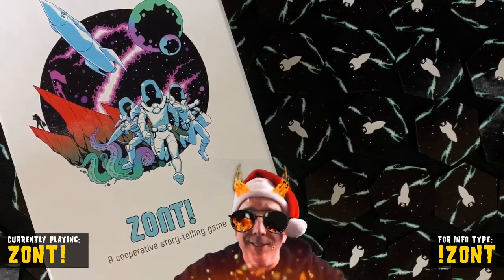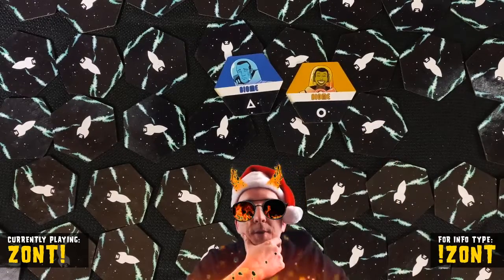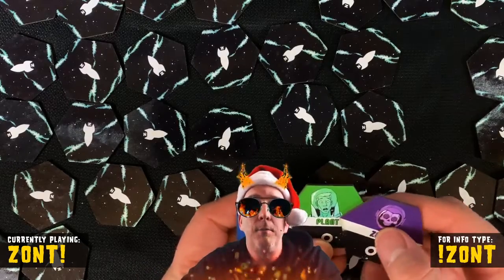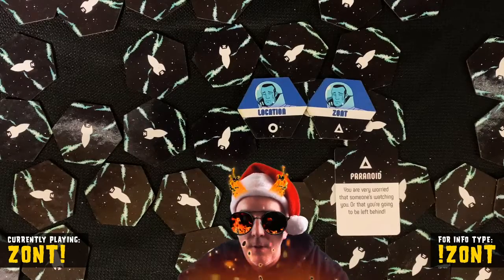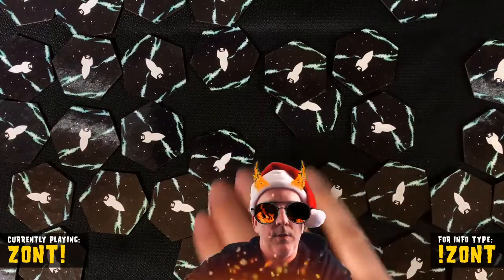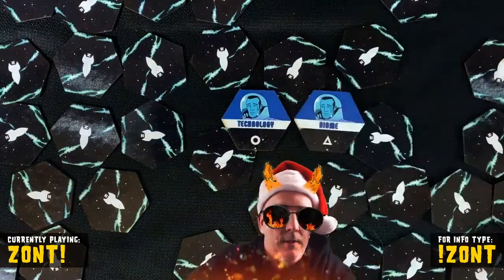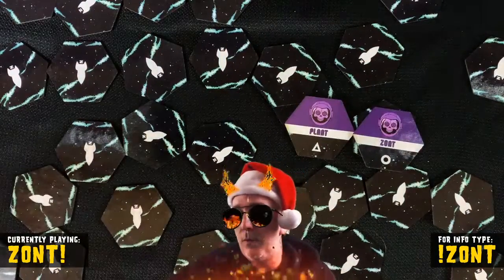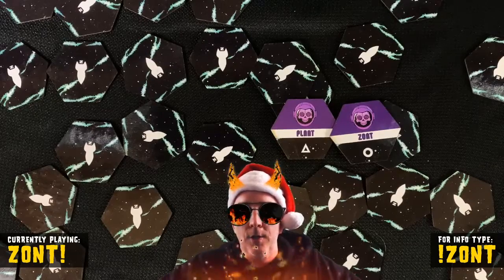Zont! A Holiday Stream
Live from the Liching Hour I play a game I designed called Zont! A story-telling game of remembering a trip to the mysterious planet of Zont. Every game is completely different, and this one got dark. Fun!

You can get a free Print-and-Play copy of Zont!